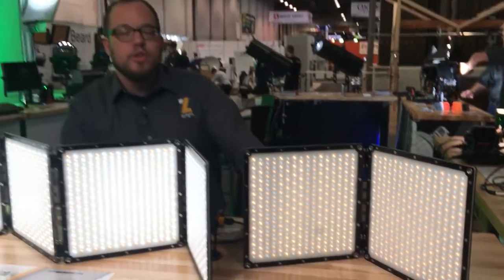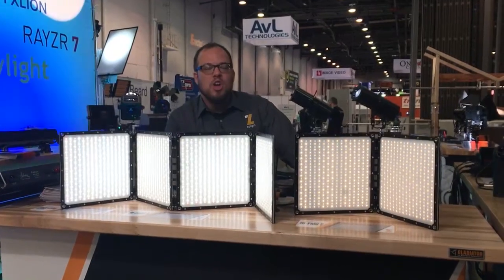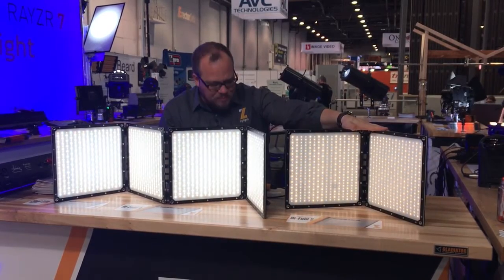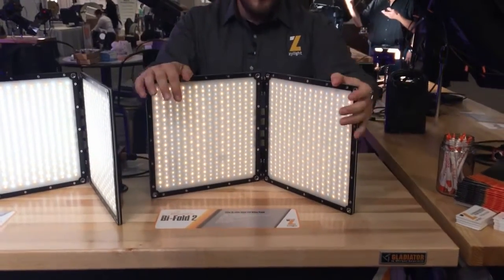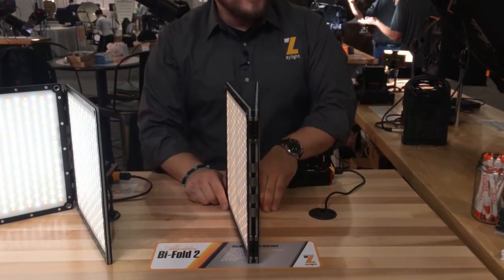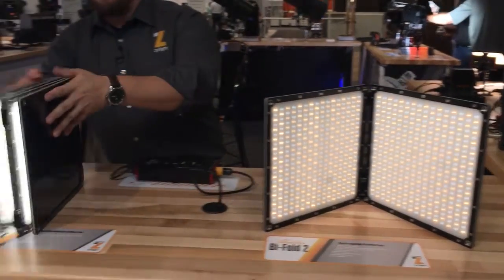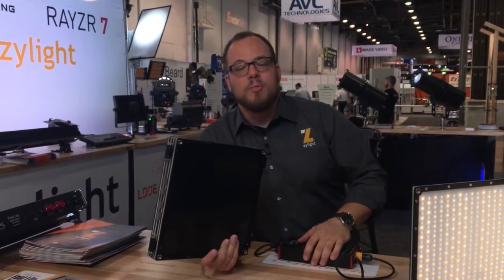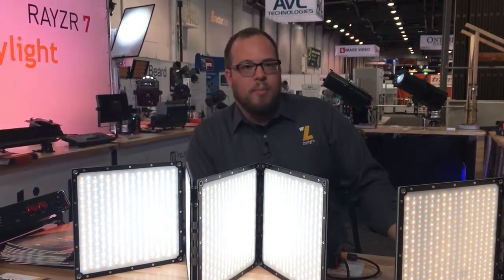NAB 2017 Aladdin Bifold - Distributed by Zylight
James from Zylight walks through the Aladdin Bi-Fold at NAB 2017